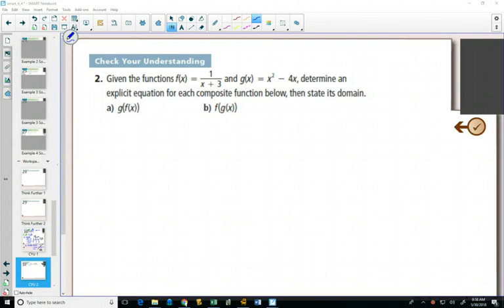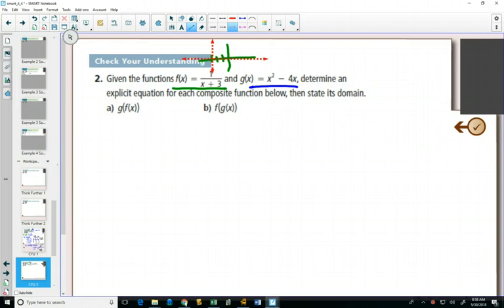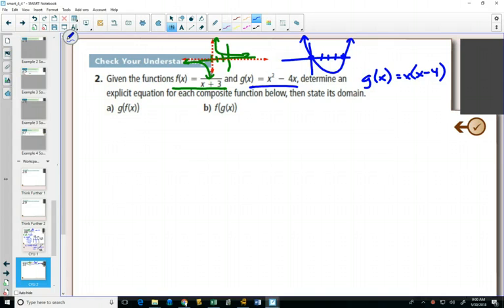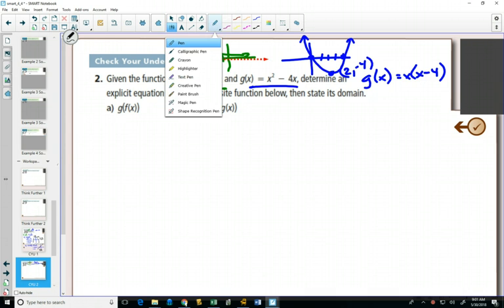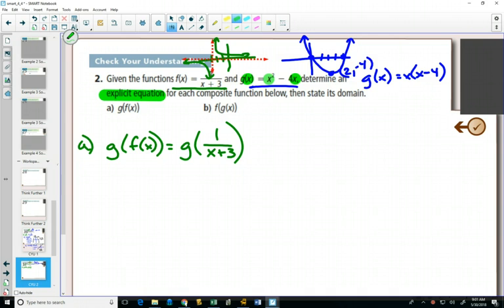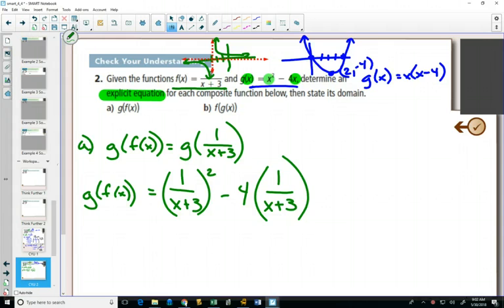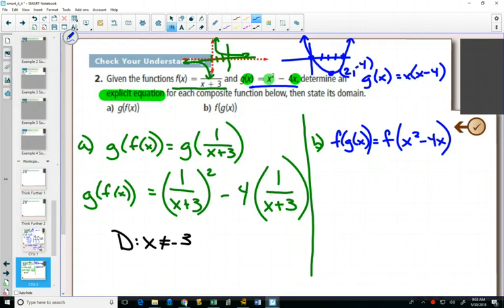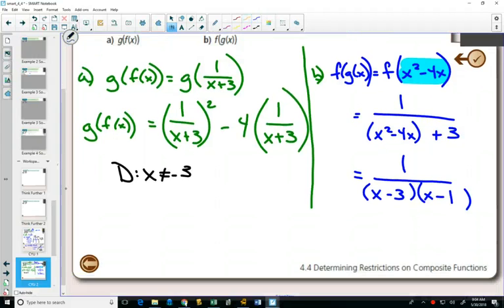40SP3 4 4 Example 2